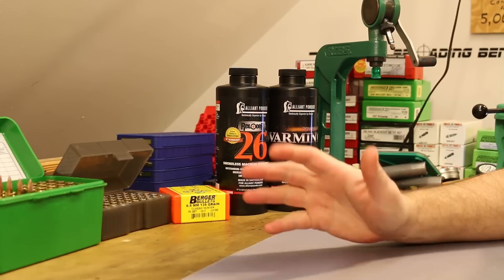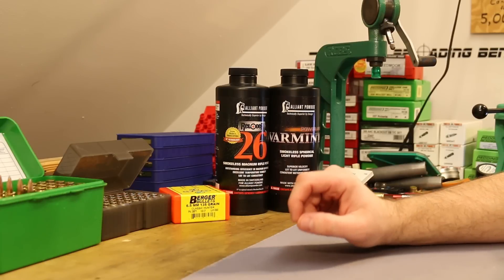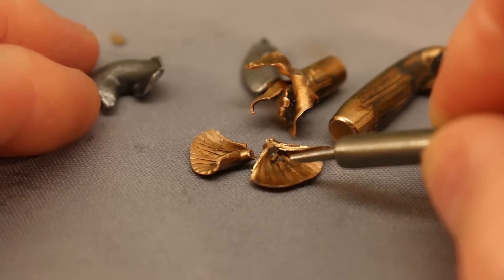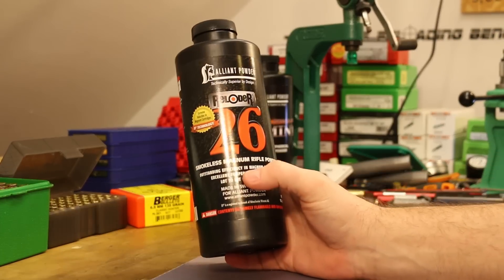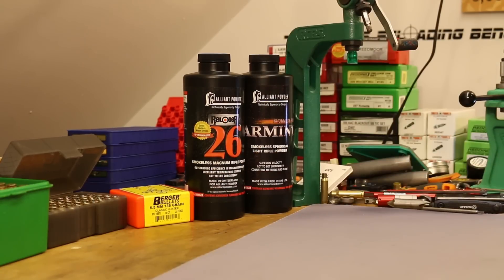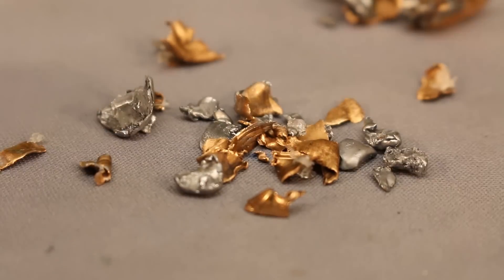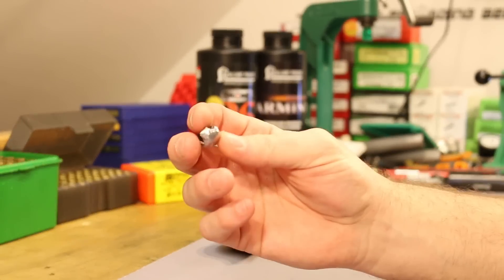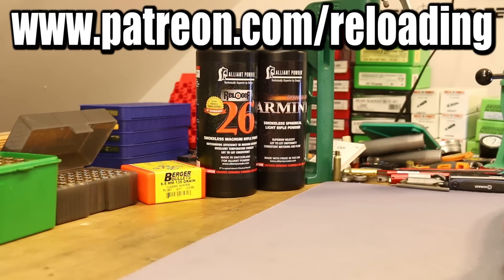135gr Berger Classic Hunter - Expansion tests in Creedmoor and Grendel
Doing some Ballistic Gel tests with the 135gr Berger Classic Hunter in 6.5mm.  The test cartridges are 6.5 Creedmoor and 6.5 Grendel.